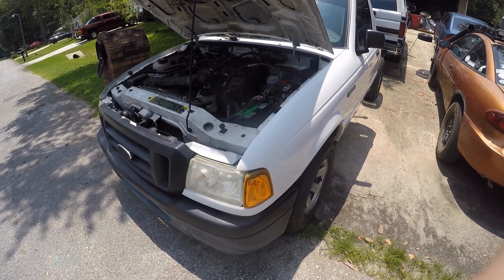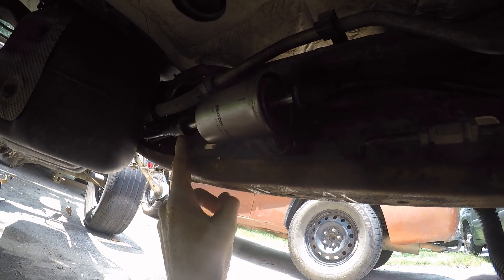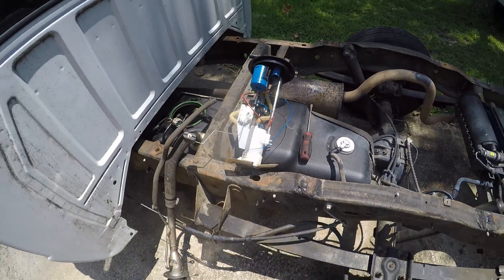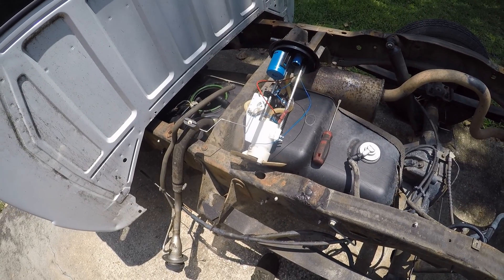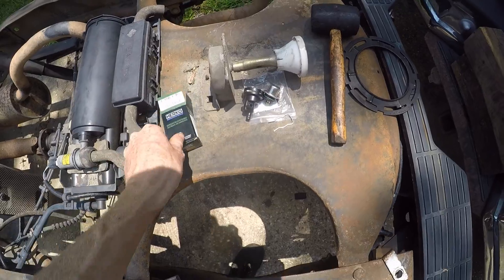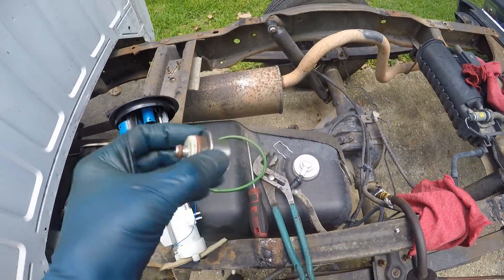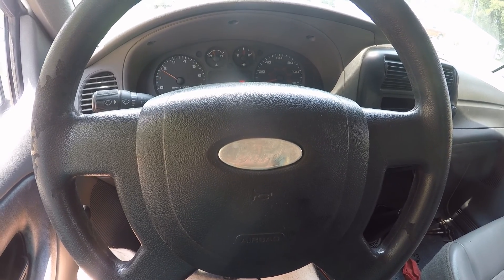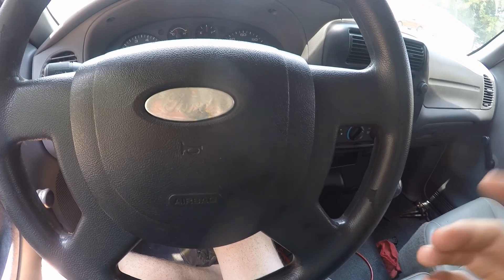Ford Ranger Lean Codes and Low Fuel Pressure with NEW Fuel Pump - Beware of Cheap parts!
This 2004 Ranger runs fine but throws lean codes. Fuel trims were fine at idle but immediately increased with rpm and load to over %20. Fuel pressure was found to be 10-15 psi below spec. The new fuel pump installed by the previous owner was found to be putting out the wrong pressure. the cause was the fuel pressure regular that came installed on the pump assembly. Replacing it fixed the issue. Cheap Aftermarket pressure regulators set to the wrong pressure is not uncommon, and I have seen it across multiple brands. This is why I prefer to replace only the parts that fail. Replacing just the fuel pump rather than the entire module assembly would have avoided this.

Herko  PR4030 Fuel pressure regulator -